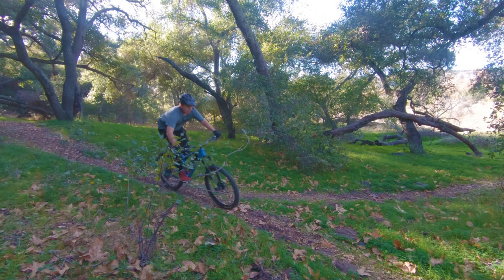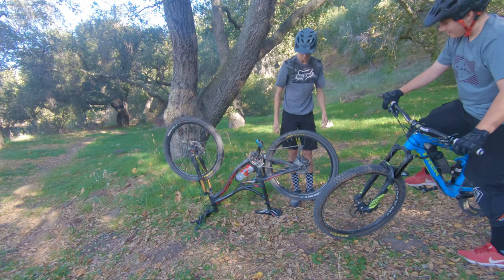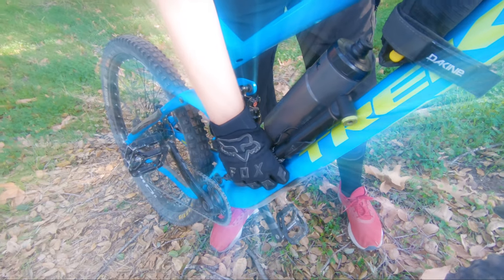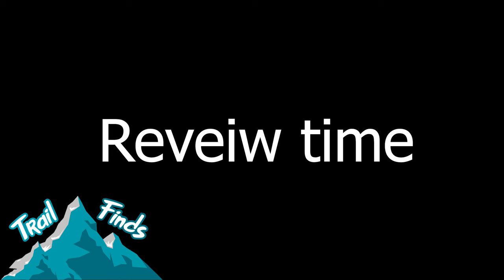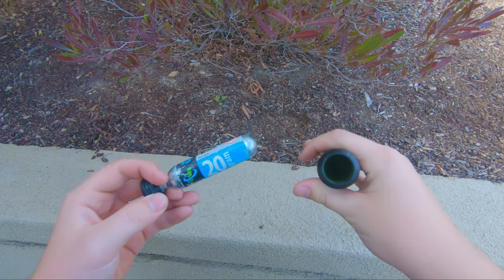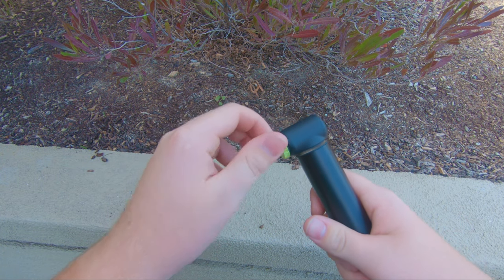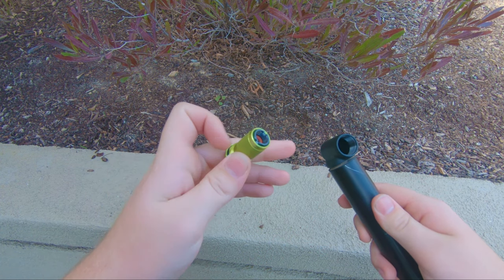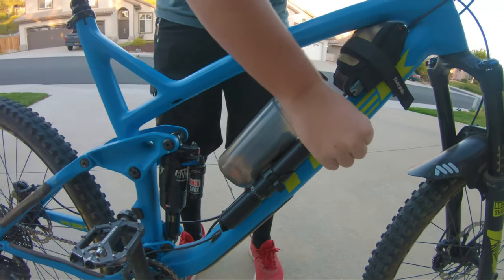One Up EDC Pump (Review)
Today is an honest review on the one up pump

Time Stamps
00:00 Intro
00:08 Skit
00:52 Review Time
01:17 Mount Test
01:26 Outro